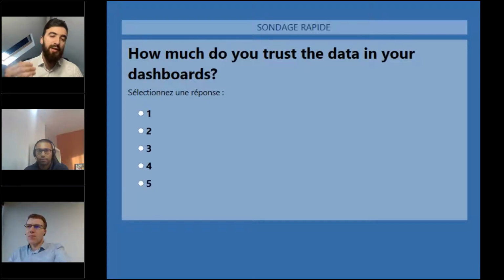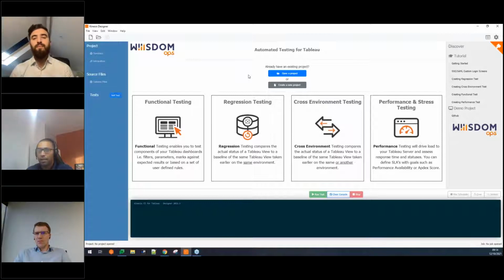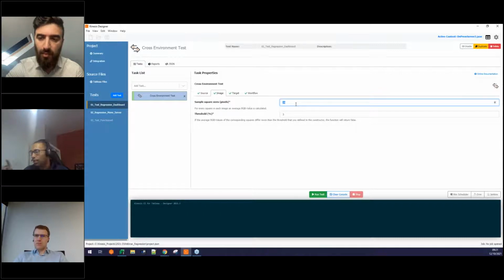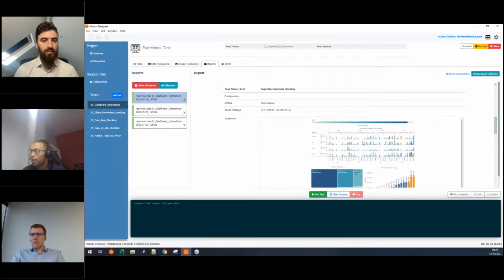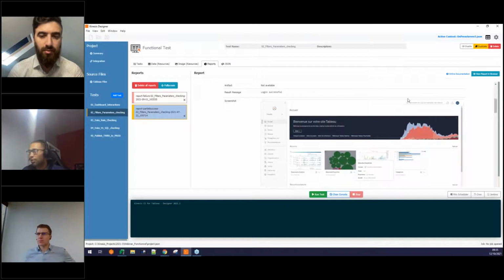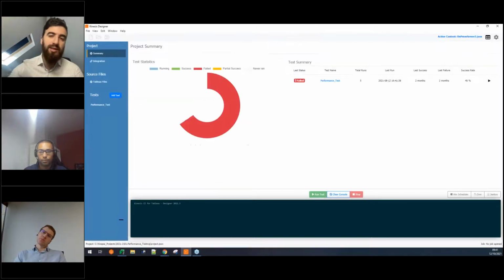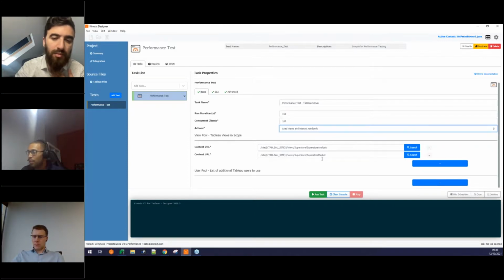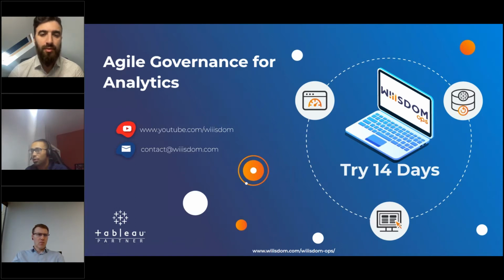Webinar: Make Tableau a Trusted Analytics Platform with Wiiisdom Ops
As a Tableau partner, we would like to introduce our customers and other Tableau users to Wiiisdom Ops solution. If we deploy Tableau at scale and as a business critical solution we want to make sure that all critical dashboards are validated regularly and are performing well. We’ve decided to join forces with Wiiisdom Ops in this upcoming webinar to show you how our governance solutions automate operations and ensure analytics trust at all times.